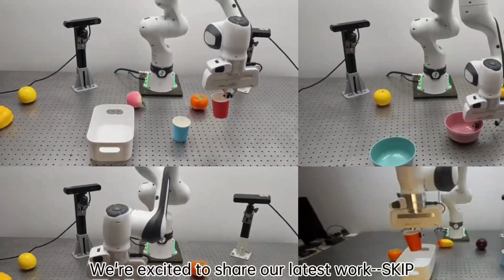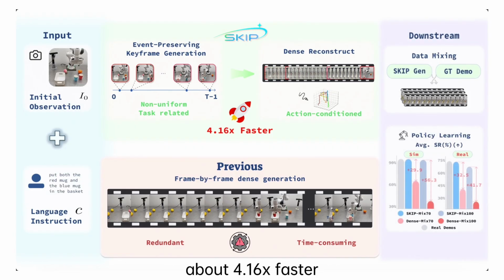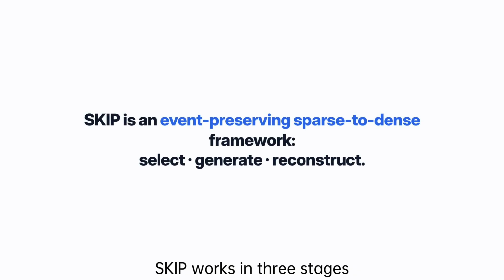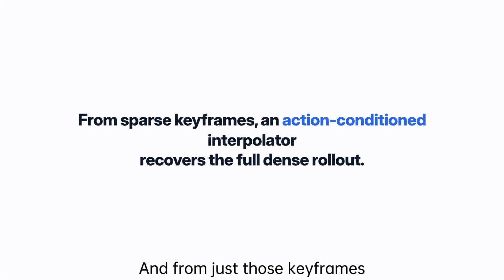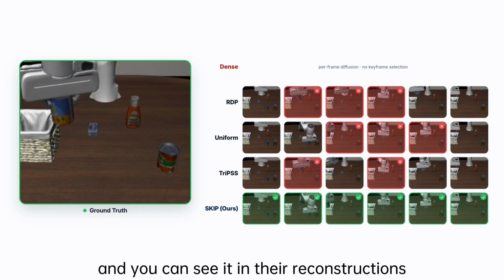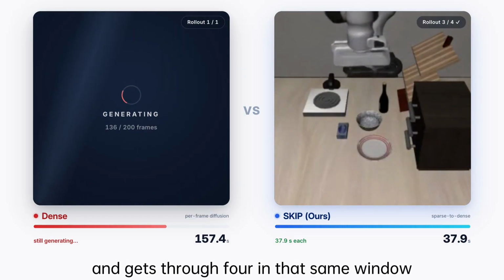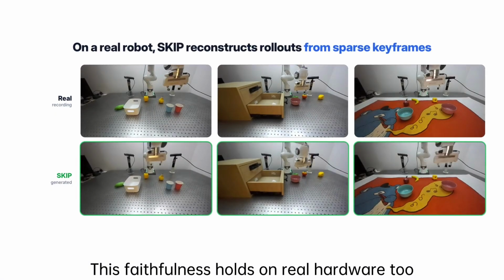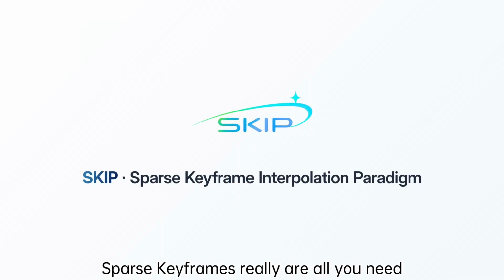SKIP: Sparse Keyframe Interpolation Paradigm for Efficient Embodied World Models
SKIP predicts only a sparse set of event-preserving keyframes and reconstructs the full robot-manipulation video from them — making embodied world models 4.16× faster to roll out, with almost no loss in downstream policy performance.

Embodied world models usually generate long-horizon manipulation videos frame by frame in pixel space, which is slow and redundant. But you can't simply drop frames: downstream policies depend on sparse, task-relevant events (approach, contact, grasp, release). SKIP (Sparse Keyframe Interpolation Paradigm) solves this in three stages:

• SKIP-Selector — selects event-preserving keyframes by fusing multimodal features with explicit gripper-event protection.
• SKIP-Generator — a sparse video diffusion model that synthesizes only those keyframes from an initial frame and a language instruction.
• SKIP-Reconstructor — a learned gap predictor plus an action-conditioned interpolator that recovers the missing frames from the robot's actions.

Results on LIBERO:
• 4.16× faster than dense frame-by-frame generation
• 89.0% lower aggregate FVD
• SKIP-generated videos can fully replace real demonstrations for π0.5 policy training — success drops only 1.3 pp in simulation and 6.7 pp on a real Franka Panda, while dense generation collapses by 48–58 pp.